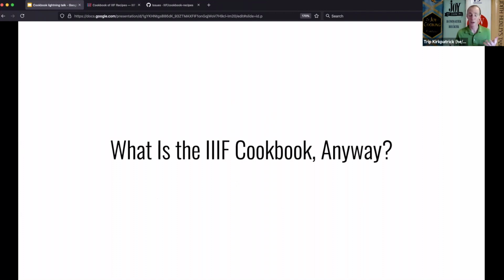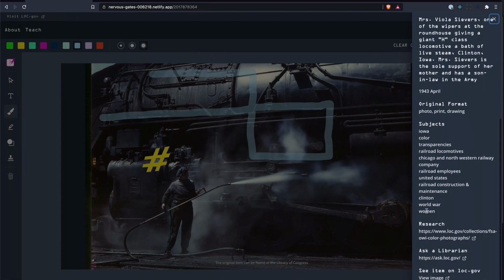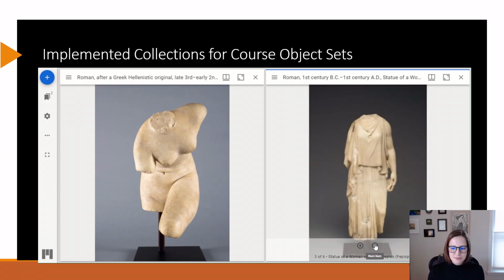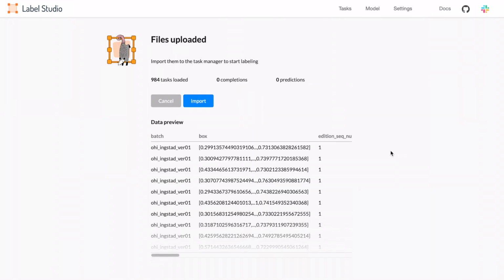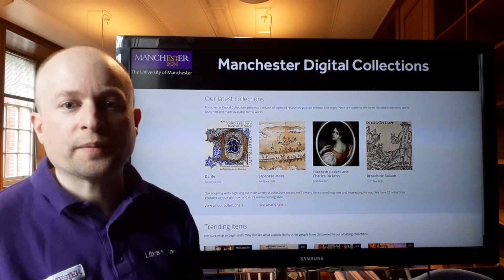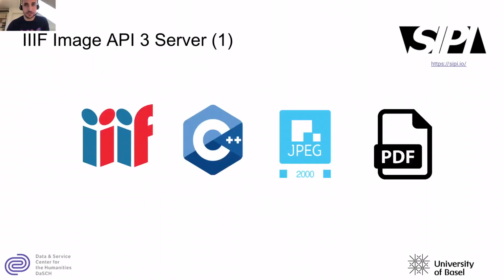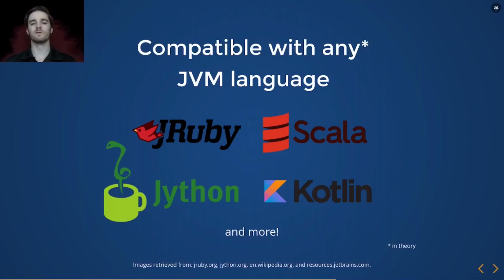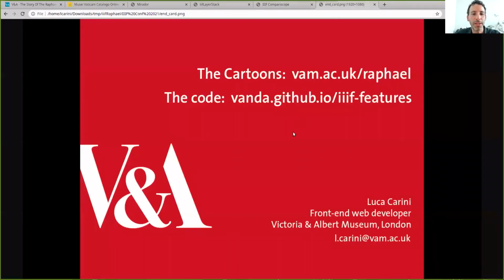Tuesday Lightning Talks - 2021 IIIF Annual Conference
Contents:

- Introduction to the Cookbook of IIIF Recipes by Dawn Childress, Trip Kirkpatrick, Bryan Haberberger and Maria Whitaker
- Speculative Annotation at the Library of Congress by Courtney McClellan, Adam J. Arling and Jaime Mears
- Virtual Teaching at the Princeton University Art Museum by Madison Goforth
- Stereographs in IIIF by David Newbury
- IIIF and Machine Learning Inference: A Love Story? by Daniel van Strien
- Manchester Digital Collections - Creating a dynamic home page by Ian Gifford and Pete Morris
- Converting 100k+ TIFFs to JPEG2000 in 24 hours: cloud vs. local processing by Ben Bakelaar
- Presenting SIPI, a Versatile IIIF Image API 3 Server by Julien A. Raemy and Lukas Rosenthaler
- Implementing Presentation v3 in a Jiiify by Kevin S. Clarke and Mark Matney
- A Collaborative Effort: Raphael Reassembled by Luca Carini and Giovanni Benigni (Vatican Museums)